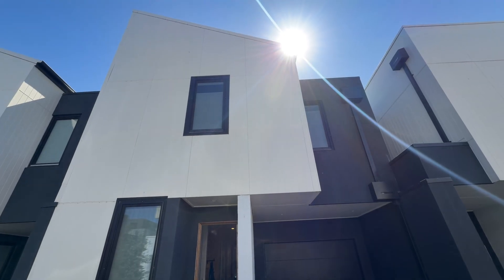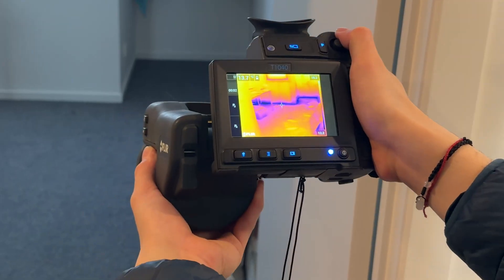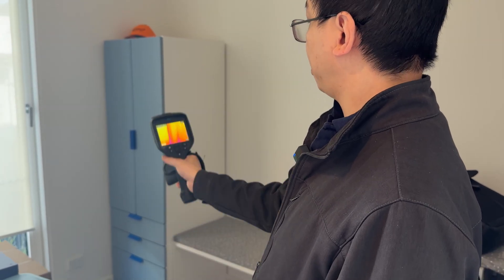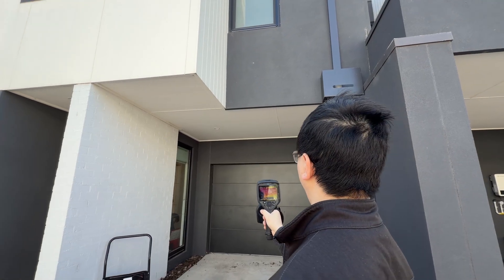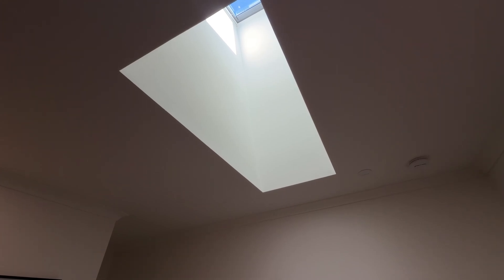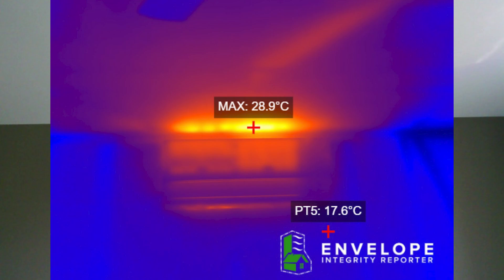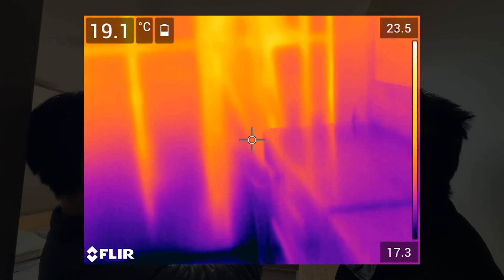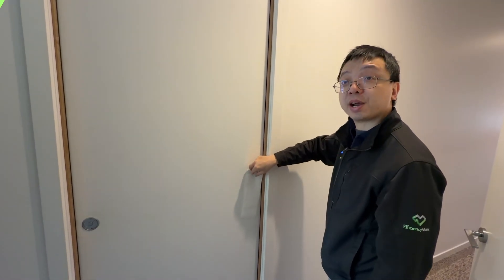Steel Frame Home Flaws: 8.3 Star Rating, Yet Cold?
Join us as we investigate a high-performance steel frame home in Melbourne, Victoria, boasting an impressive 8.3 NatHERS star rating—yet the homeowner is battling uncomfortable drafts and cold spots. Using thermal imaging and a blower door test, we uncover hidden issues like severe thermal bridging through steel studs, insufficient underfloor insulation in overhangs with air gaps up to 100mm, missing insulation around skylights and split-system AC units, and indirect air leaks via cavity sliders and roof/wall cavities. Despite beating Australia's National Construction Code air leakage standards by over 50%, these flaws lead to energy loss, condensation risks, and mold potential if heating isn't constant. Ethan and the team break down causes, from poor installation straps in floors to refrigerant pipe hot patches, plus tips for NatHERS software improvements. Learn how to seal garage doors, encase cavity sliders, and boost comfort in steel frame constructions without massive costs. Perfect for builders, homeowners, and energy efficiency enthusiasts!
Timestamps:

0:00 Intro to the 8.3 NatHERS steel frame home comfort complaints
0:30 Common issues: Air leakage, insulation, windows
1:53 Thermal imaging the building envelope & steel thermal bridging
4:15 Cold floor overhang: Insulation gaps and air circulation
5:36 Skylight cavities & AC unit missing insulation
6:00 Refrigerant pipe leaks and multi-head system patterns
7:00 Summary: Stop thermal bridging, mold risks, and energy waste

If you're building or renovating a steel frame home, watch to avoid these pitfalls!